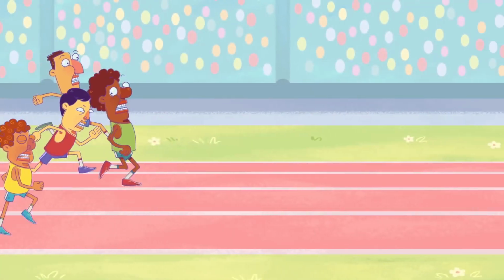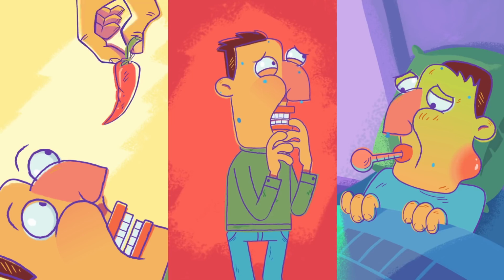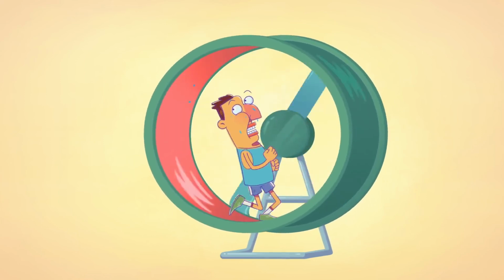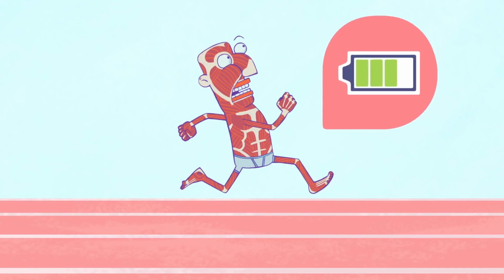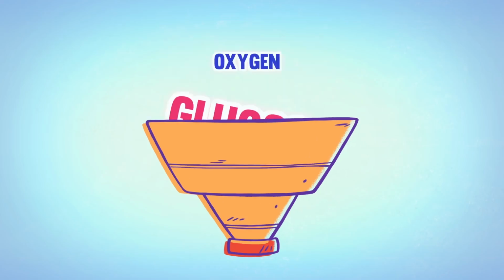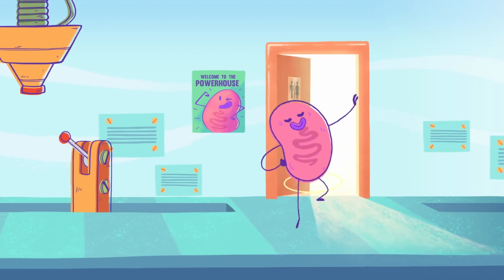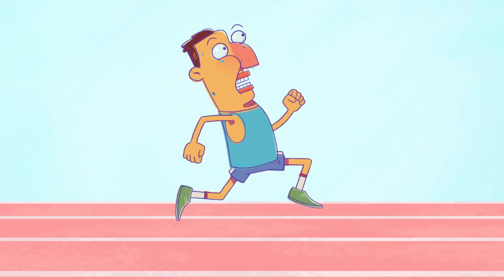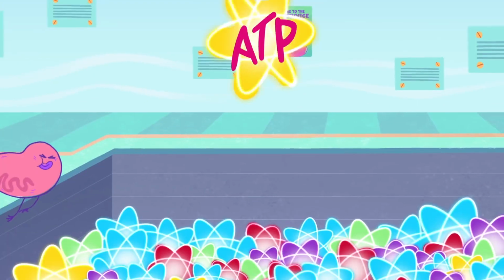Why do we sweat 1